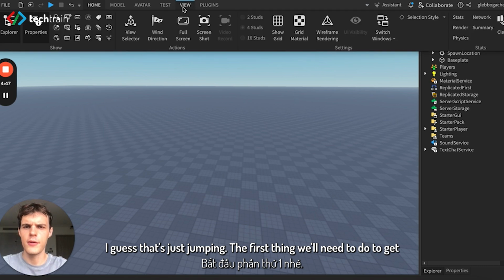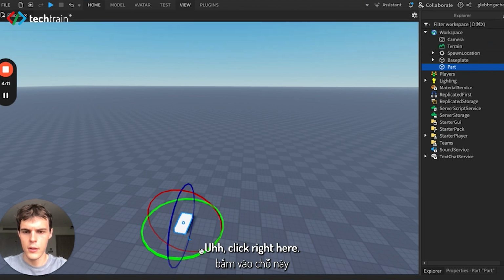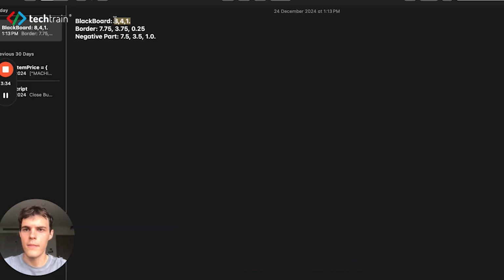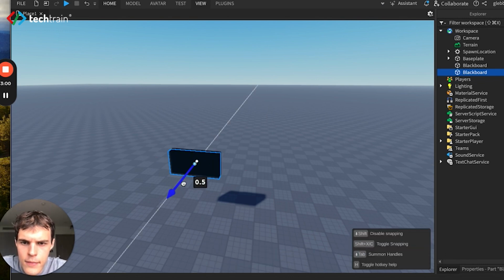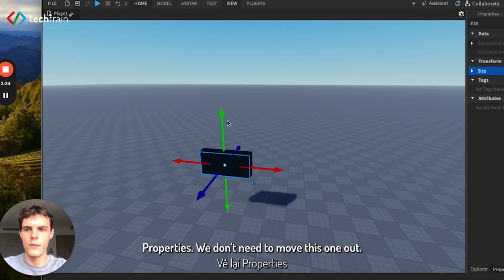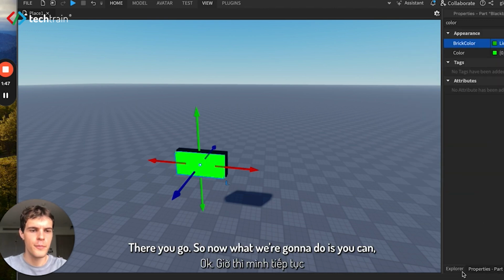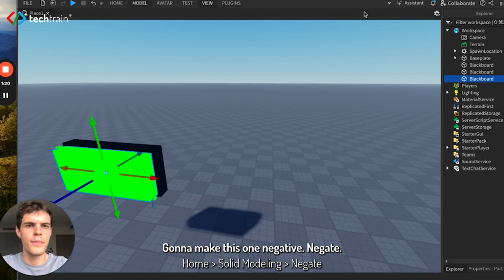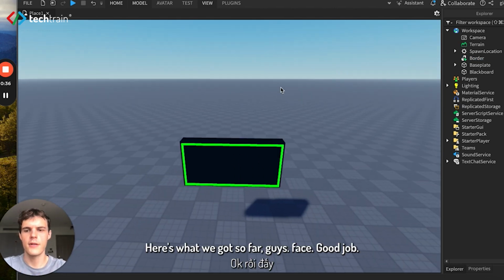Create a Neon Sign in Roblox - Part 1 Tutorial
Teacher Gleb is here to guide you through creating an eye-catching neon sign in Roblox.

In this part, we'll cover everything from opening up Explorer and Properties to adding and customizing parts. Get ready to dive into sizing, colors, and some cool techniques to make your sign really stand out.

TechTrain Virtual Academy - Shaping Tech Genius